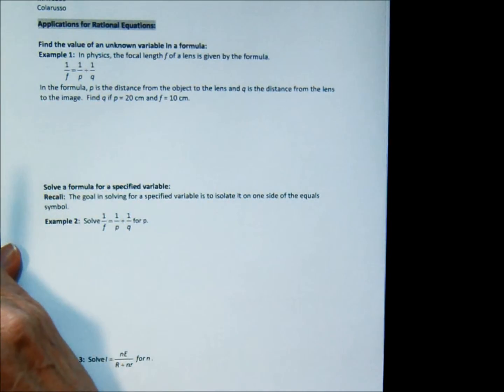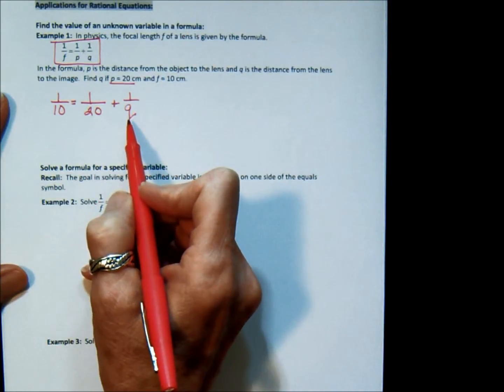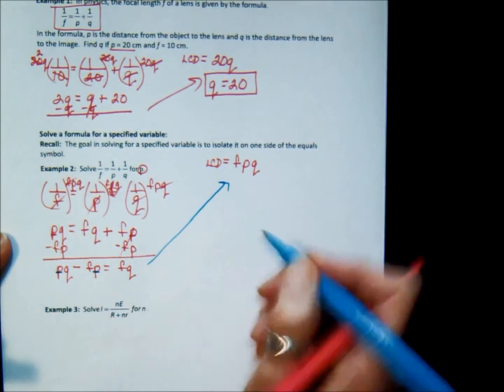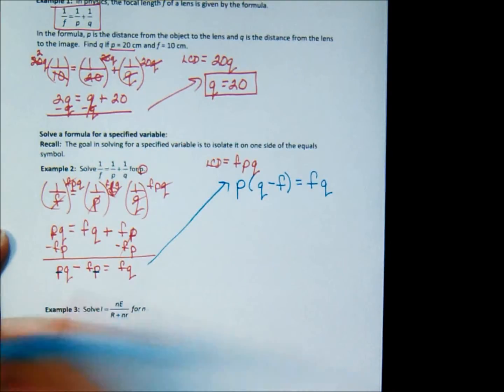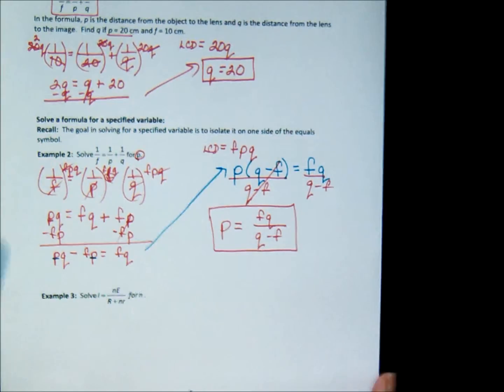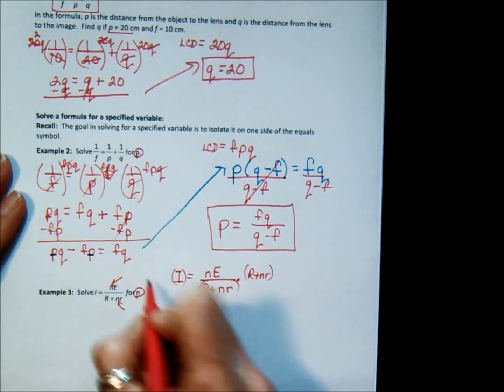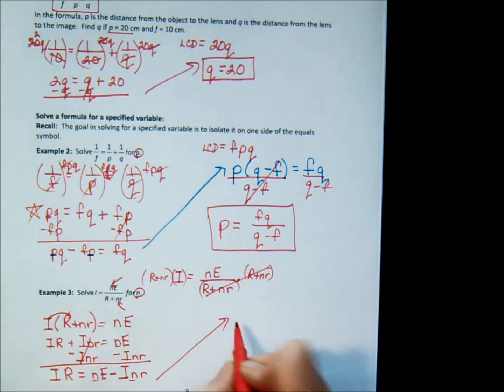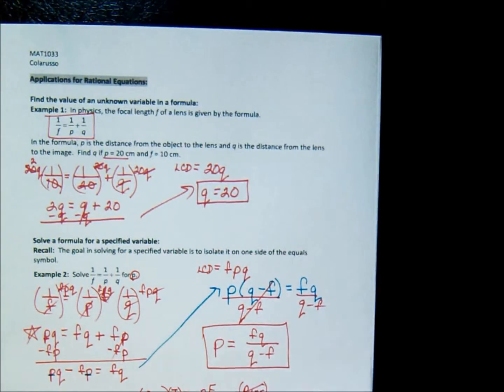M3 Rational Equations Applications 1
M3 Rational Equations Applications - Literal Equations